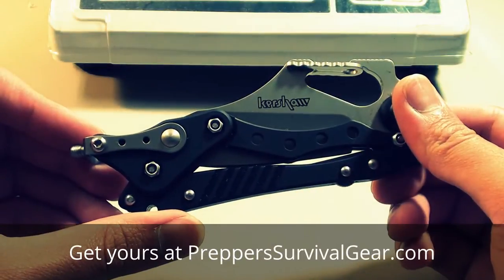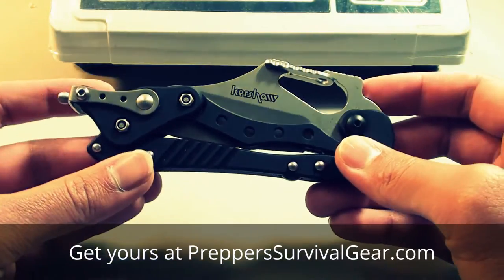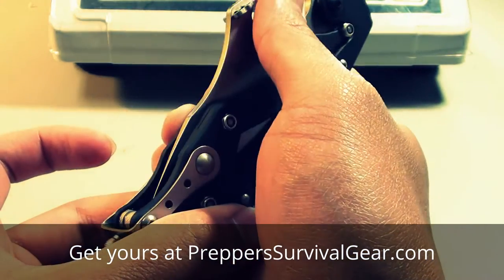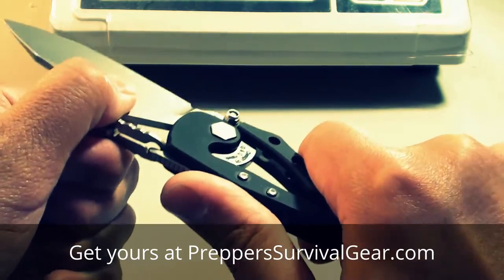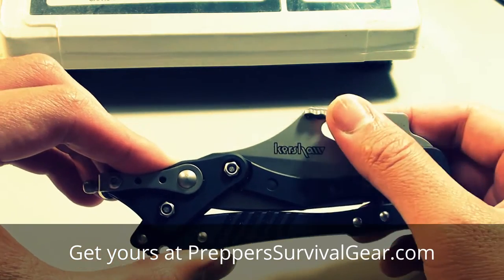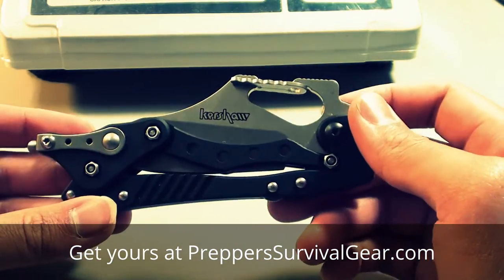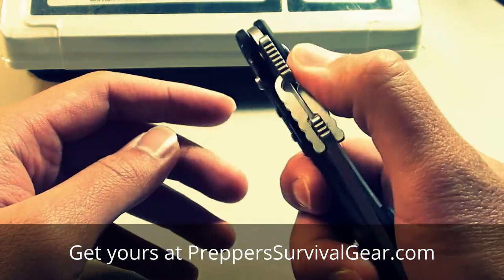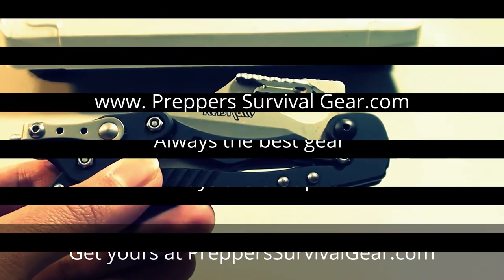Kershaw ET External Toggle Knife Review